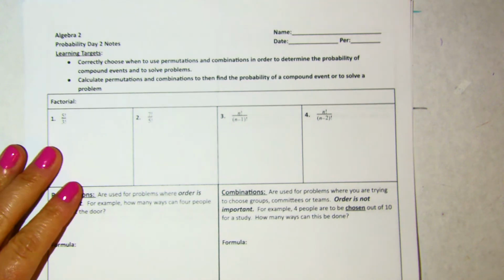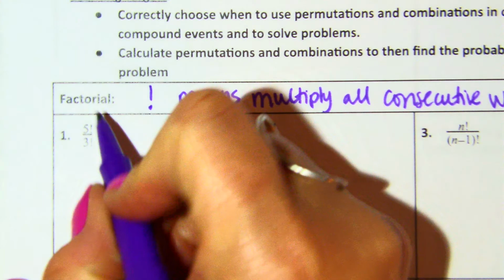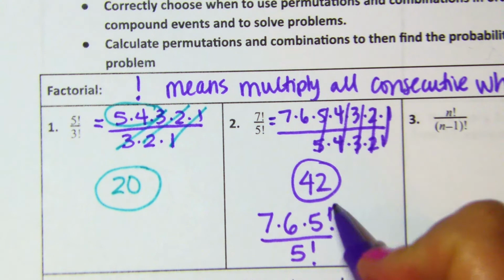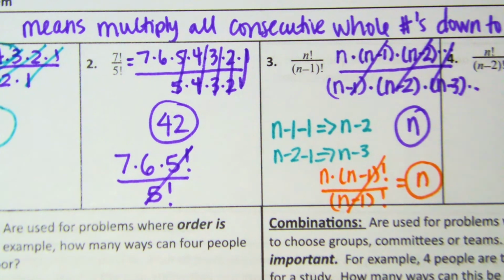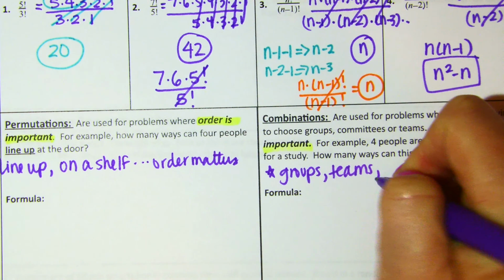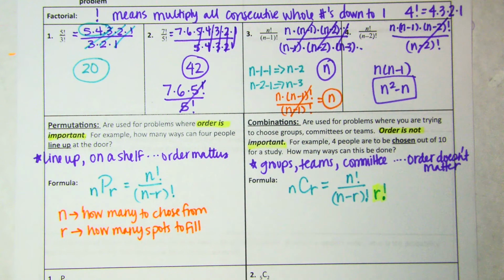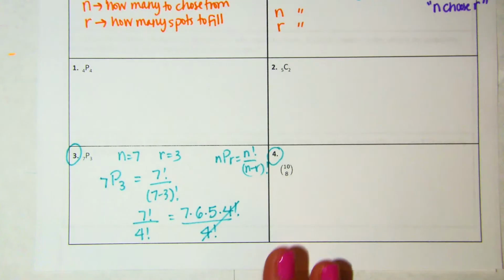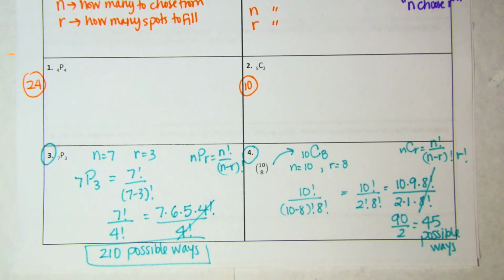Probability Day 2 Notes Front Side